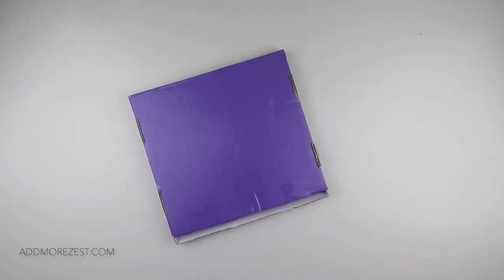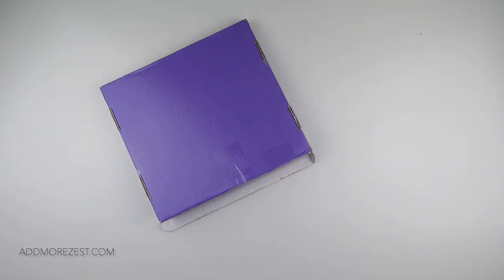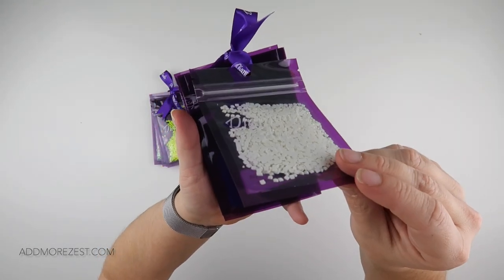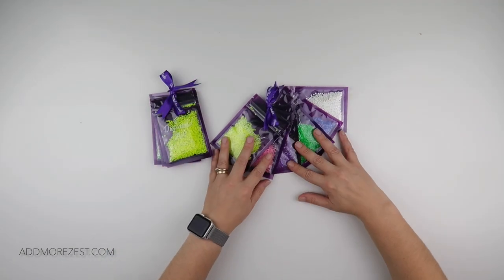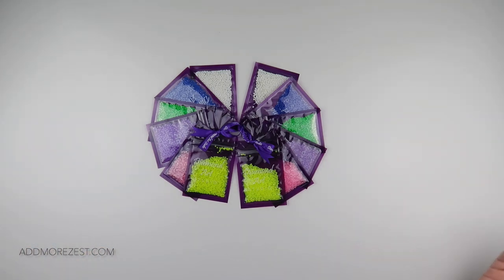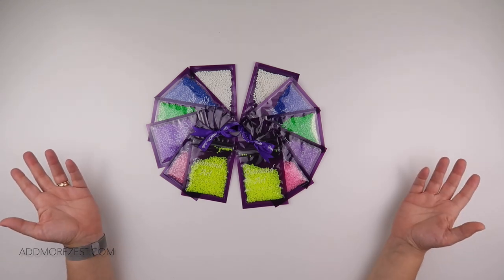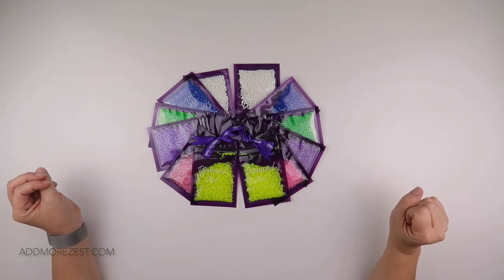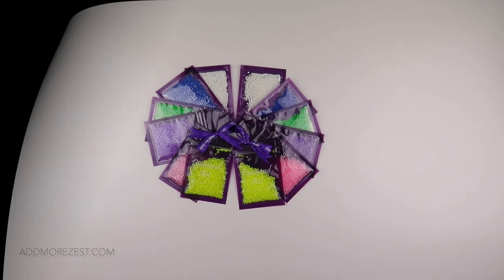Diamond Painting Unboxing | Neon Drills - Diamond Art Studio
If you like what you see, you can get yourself some